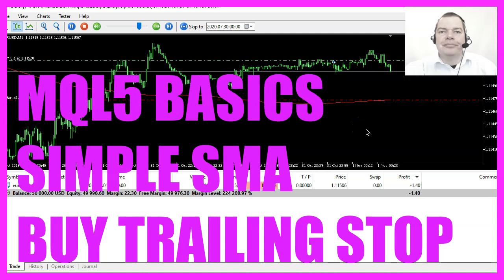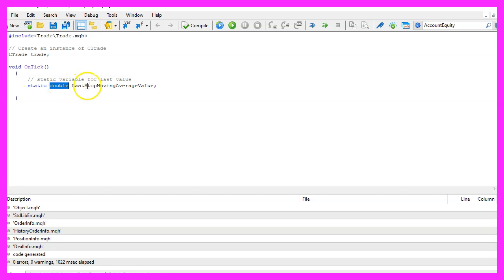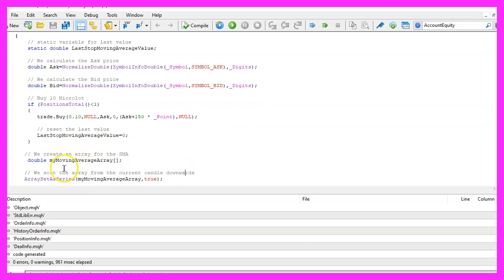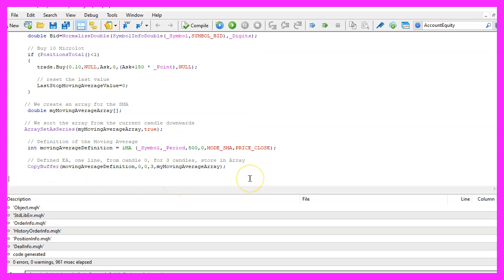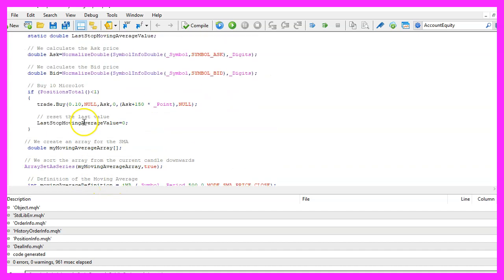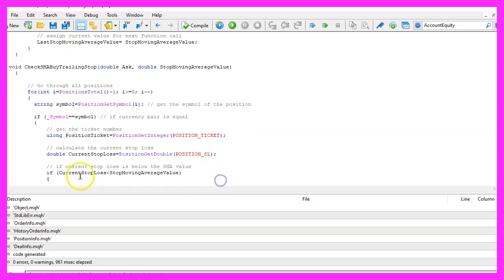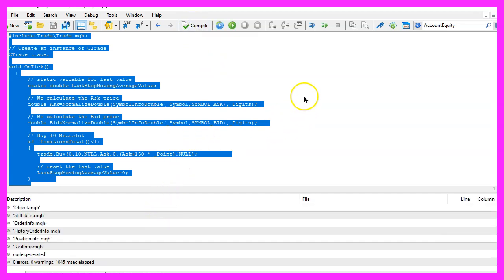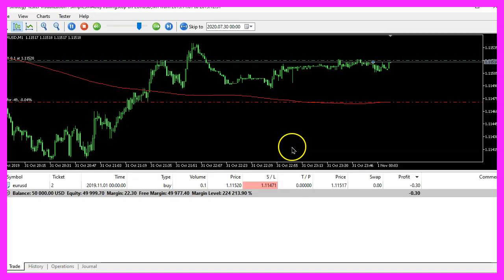LEARN MQL5 TUTORIAL BASICS - 81 SIMPLE SMA BUY TRAILING STOP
With MQL5 for Metatrader5 we create an Expert Advisor that is able to use a buy trailing stop that is calculated based on an SMA value for a simple moving average of 500 candles.

In this video, we are going to create an expert advisor that is able to create a a simple buy trailing stop that is based on a simple moving average value, so let’s find out how to do that with mql5.
To get started please click on a little icon here or press F4 on your keyboard, now you should see the Metaeditor window and here you want to click on file, new file, expert advisor from template, continue, I will call this file simple sma buy trailing stop, click on continue, continue and finish.
First, we want to include the file trade dot mqh, this one comes with mql5 and provides simplified trading functions afterwards we create an instance of the class ctrade and call it trade.
Inside of the ontick function we start with a static double variable called last stop moving average value, we continue by calculating the ask price and the bid price that can be done by using normalize double, symbol info double for the current symbol on the chart and the second parameter is symbol underscore ask or underscore bid, with normalize double and underscore digits we make sure to calculate the right number of digits behind the dot.
To have something that we can use for the trailing stop we need to open a test position, so whenever positions total is smaller than one or in other words when we have no open position we use trade dot buy to buy ten micro lot. That will open a new position and that’s when we set the last stop moving average value to zero because for each position we need a new value.
Let’s go on and create an array for the moving average, now we want to sort the array from the current candle downwards that is done by using array set as series for our moving average array that we have created here.
Now let’s define the properties, we want to use the ima function for the current symbol on the chart and the currently selected period on that chart, we want to use it for five hundred candles starting from the current candle zero, we don’t use a shift value and we use mode underscore sma because this stands for simple moving average and the calculation should be done based on the close price.
Afterwards, we use copy buffer to fill our moving average array according to the definition that we have created here for buffer zero, we start with candle zero – that’s the current candle – and we copy the values for three candles and store them in the array.
And to get the value that we need we simply have a look at the value for candle one in our moving average array and we assign the value to stop moving average value.
Now that we have done that we can check if the stop moving average value is below the current bid price and the second condition will be if the stop moving average value is bigger than the last stop moving average value and if that is the case we want to call a function that is called check sma buy trailing stop, we will pass the ask price and the stop moving average array value as parameters here and afterwards we want to assign the current value for the next function call, so we store the value for stop moving average value in the variable called last stop moving average value. Please remember this was a static variable so it will keep the values inside of this function, well this function doesn’t exist so far, so we need to create it now, the name of the function will be check sma buy trailing stop, we use void because we don’t use a return value here and we pass the ask price and the stop moving average value as parameters.
Now let’s use a for loop to go through all the open positions, we use position get symbol to get the symbol for the current position because we need to check if the current symbol on the chart is equal to the position symbol and if this is true we get the position ticket by using the function position get integer position underscore ticket.
To get the current stop loss we use position get double and the parameter is position underscore sl and if the current stop loss is below the stop moving average value we want to change it that is done by using trade position modify for the current position ticket and we pass the stop moving average value as the second parameter. The third parameter would be used when we would like to change the take profit value but this is not the case.
Finally, please close all the loops and also close the function that we have created and this is it.